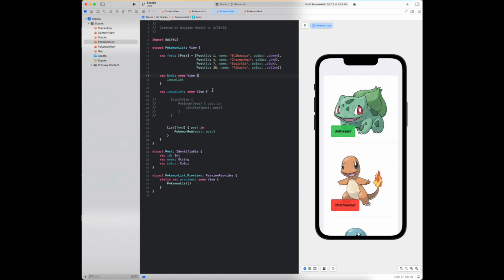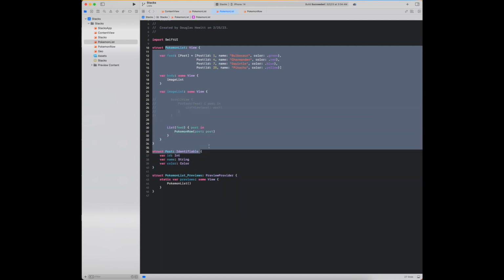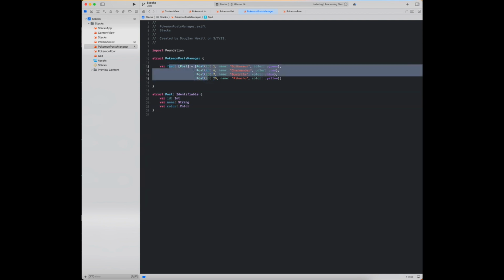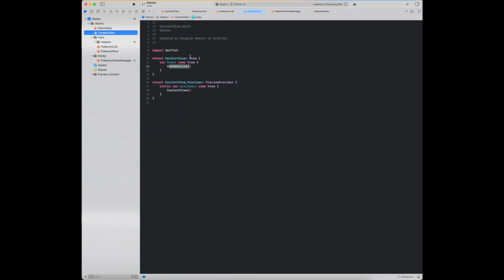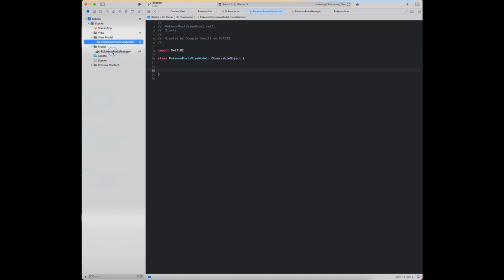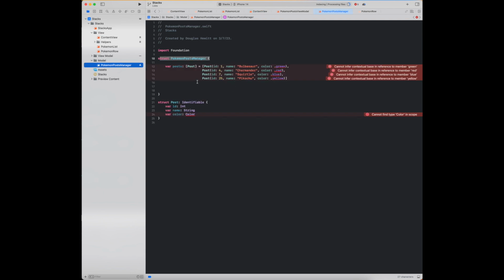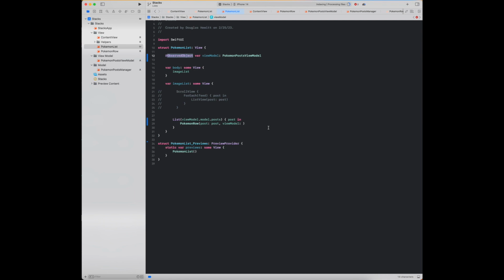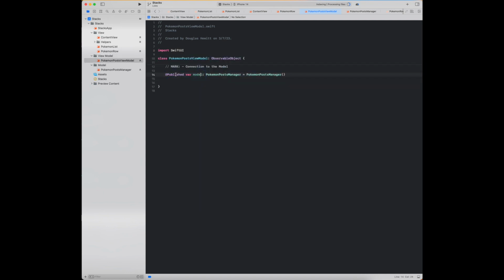MVVM Refactor Part 1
Applying MVVM to our sample app